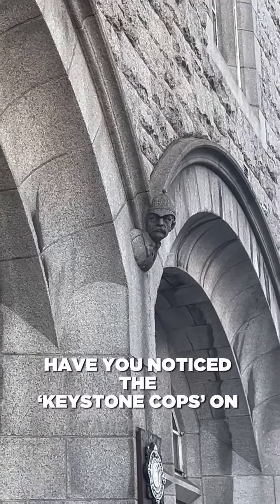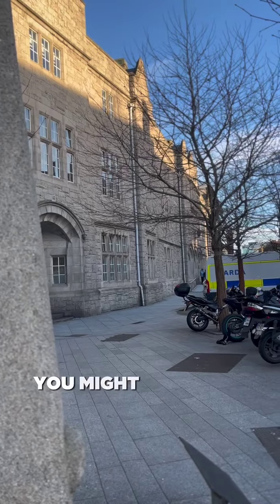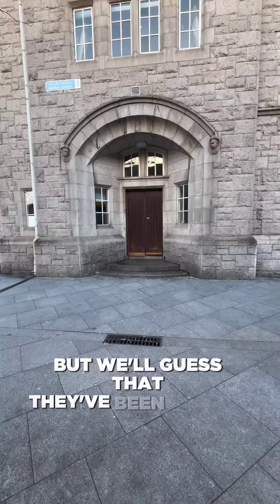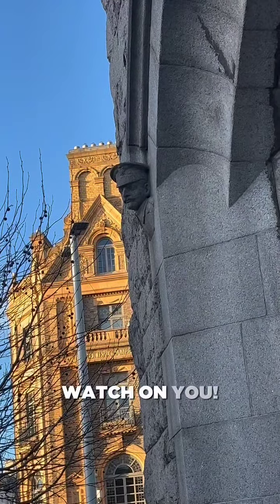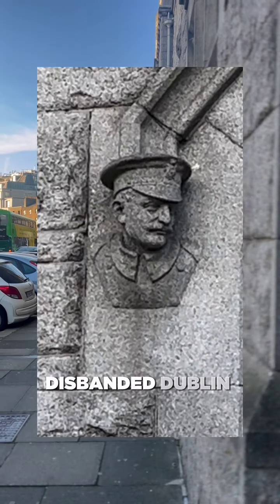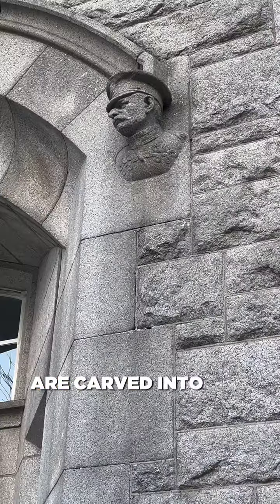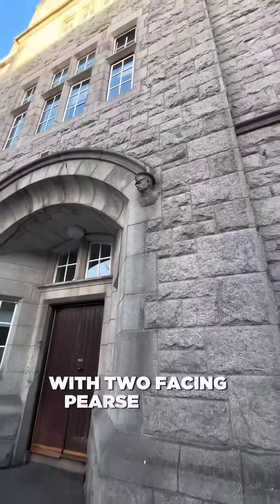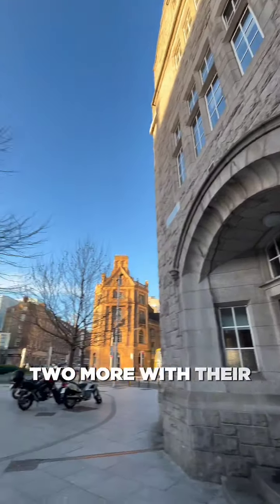Have you noticed the ‘keystone cops’ on Pearse Street Garda station?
You might have been walking along Pearse Street or College Green thinking you were unobserved, but chances are there were a few sets of granite eyes on you!

The purported heads of four members of the since-disbanded Dublin Metropolitan Police are carved into the building with two facing Pearse Street and two others with their eyes on College Green.

They are believed to denote the different entrances to the station, the flat-cap-wearing, higher-ranking officers outside the now-closed wooden door and the constables wearing the “bobby” custodian helmets above the main entrance.